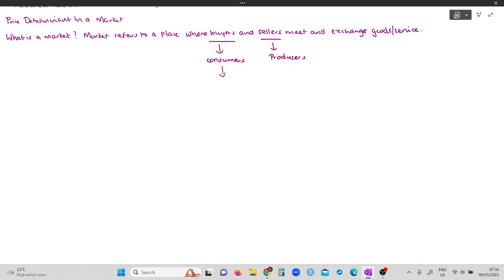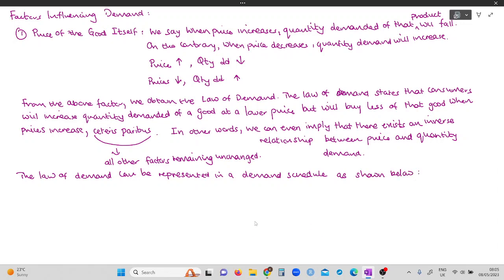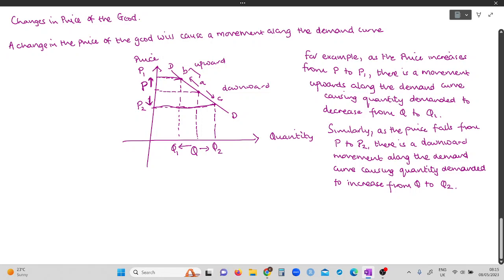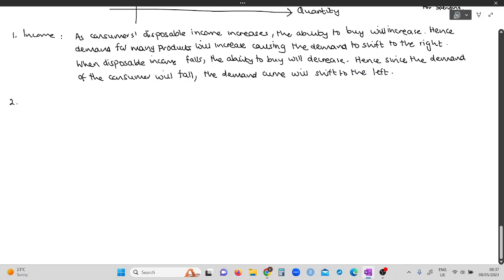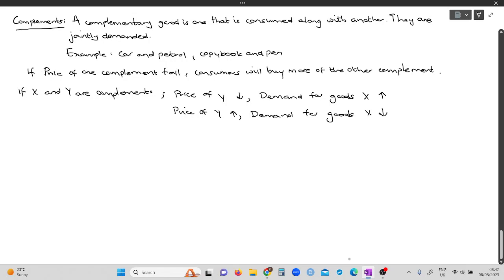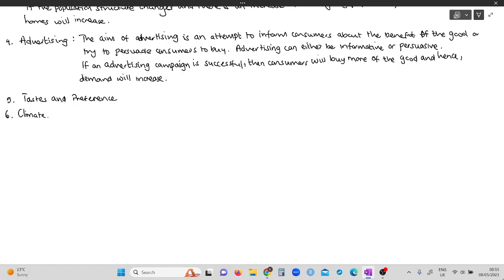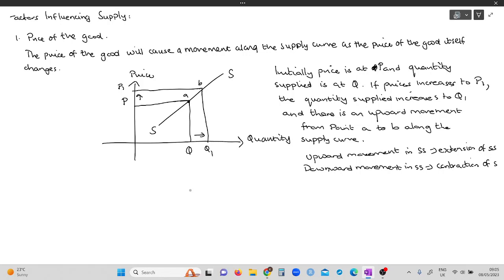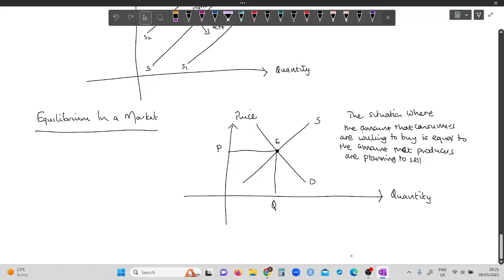Allocation of resources (Part 2)